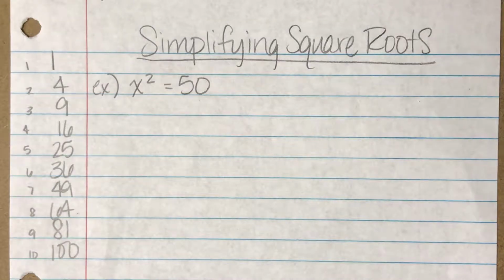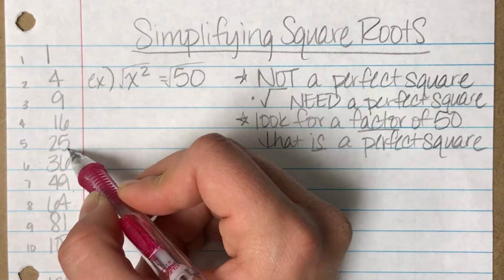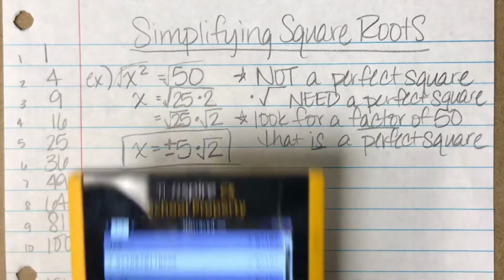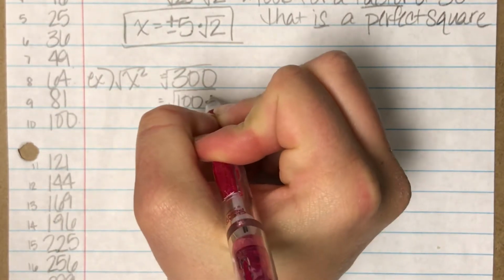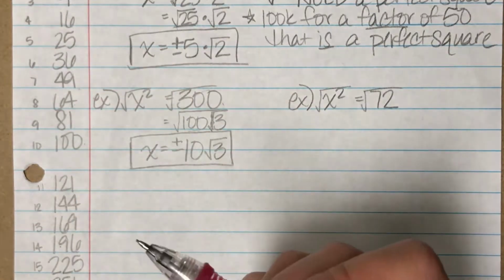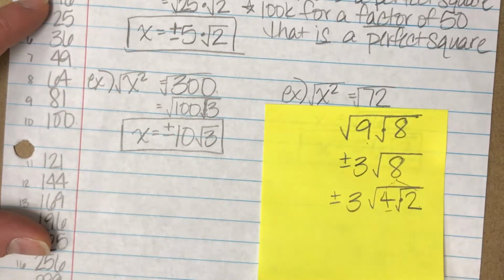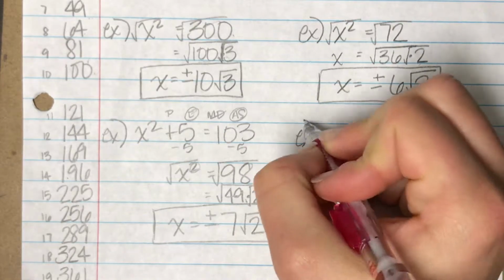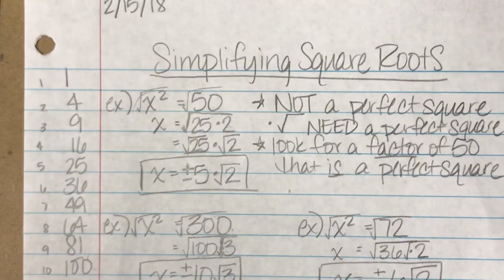Simplifying Square Roots (Radicals)